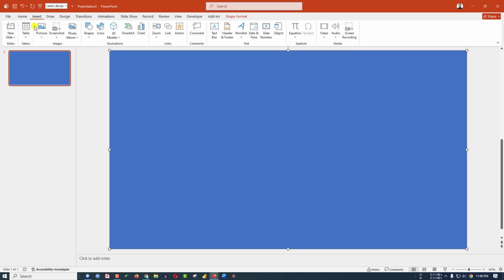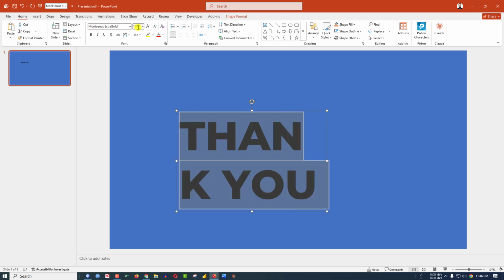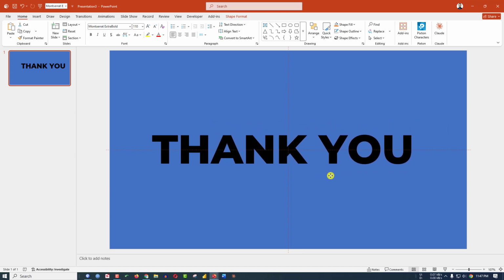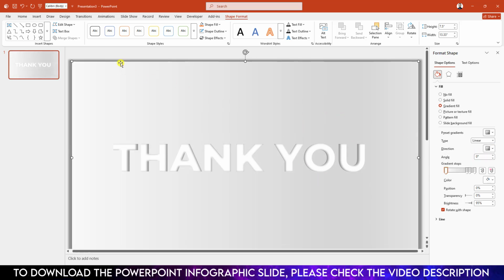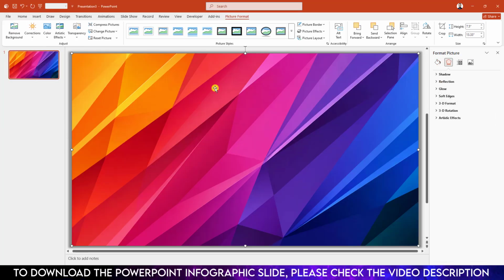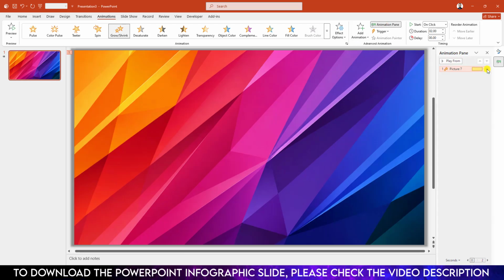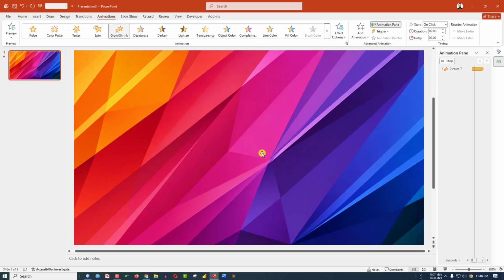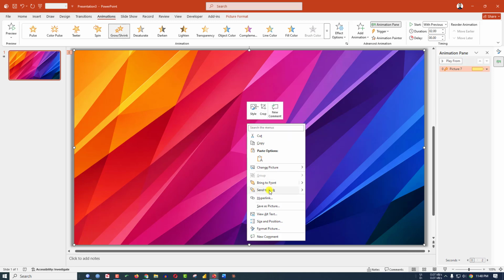How to Create a Stunning Animated Thank You Slide in PowerPoint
Learn how to create a stunning animated Thank You Slide in Microsoft PowerPoint with a modern and professional design.This step-by-step tutorial shows you how to design an attractive closing slide and add smooth animation effects. Discover easy PowerPoint techniques to make your presentation ending more engaging, memorable, and impressive. Perfect for students, teachers, office professionals, content creators, and PowerPoint beginners. Follow this tutorial to improve your PowerPoint animation, presentation design, and creative slide-making skills.